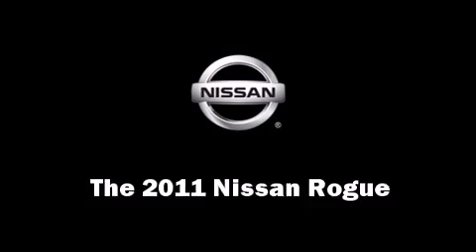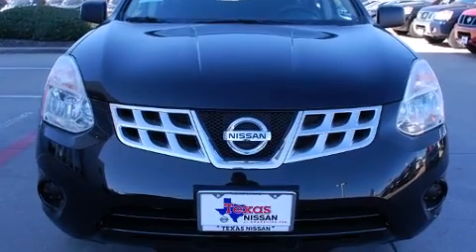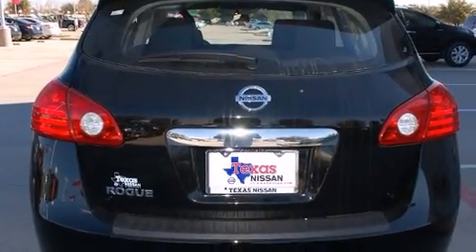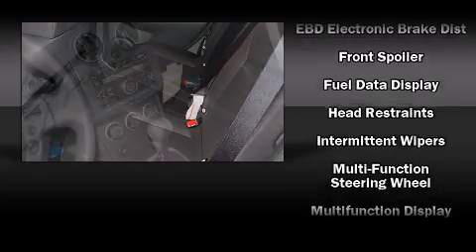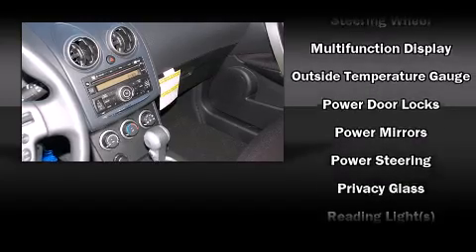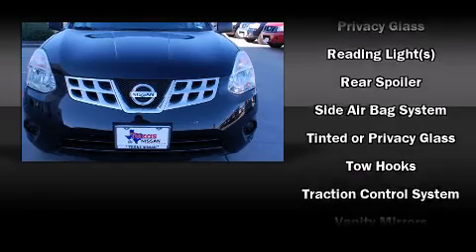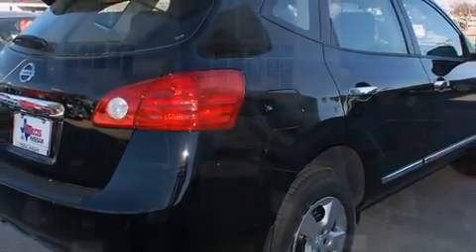2011 Nissan Rogue S in Grapevine, TX 76051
Texas Nissan

Come test drive this 2011 Nissan Rogue. Smooth gearshifts are achieved thanks to the 2.5 liter 4 cylinder engine, and for added security, dynamic Stability Control supplements the drivetrain. It's equipped with tons of terrific amenities, but it won't break your budget. Such as remote keyless entry, 1-touch window functionality, variably intermittent wipers, front bucket seats, air conditioning, power windows, cruise control, and much more. Audio features include a CD player with MP3 capability, and 4 speakers, providing excellent sound throughout the cabin. Nissan also prioritized safety and security by including: head curtain airbags, front SIDE impact airbags, traction control, brake assist, anti-whiplash front head restraints, a panic alarm, and 4 wheel disc brakes with ABS. We pride ourselves in the quality that we offer on all of our vehicles. Please don't hesitate to give us a call.